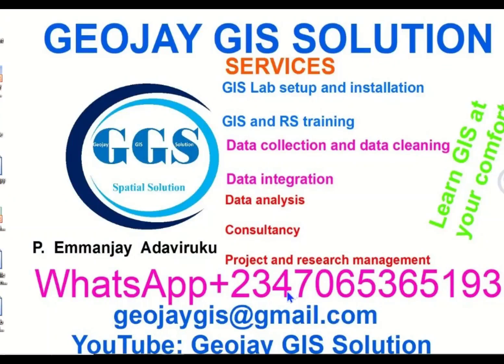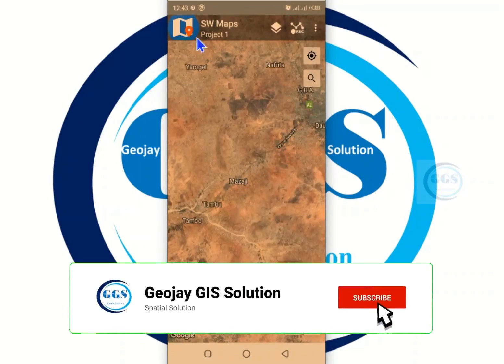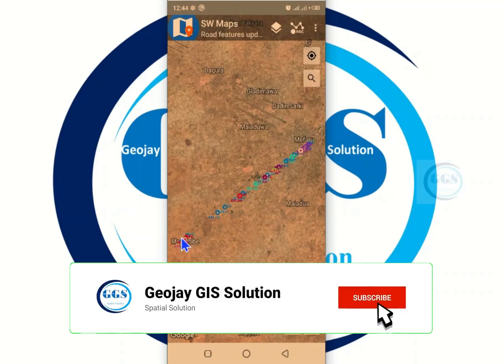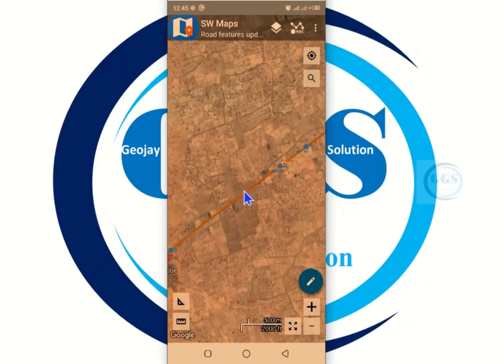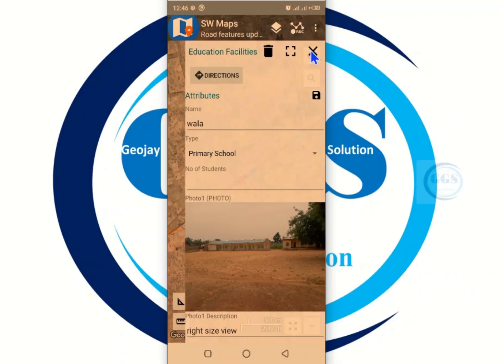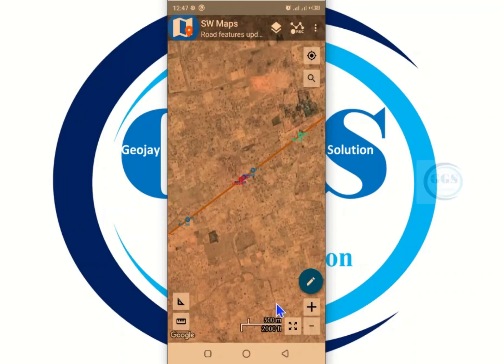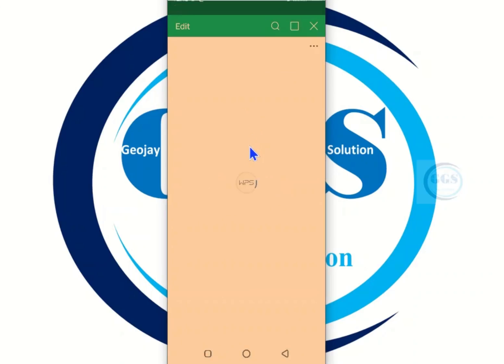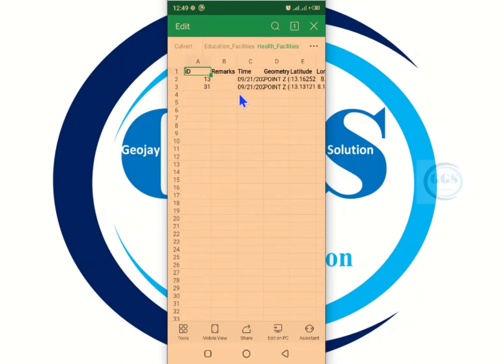Open SW Maps Projects in Excel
SW Maps is very good in GIS data collection. After data capturing, you can export and open your data in Excel. This video takes you through how to open SW Maps Projects in Excel.